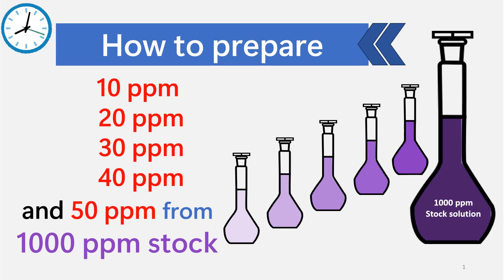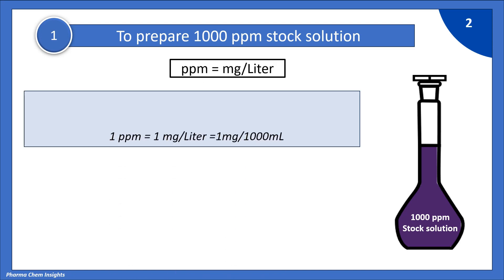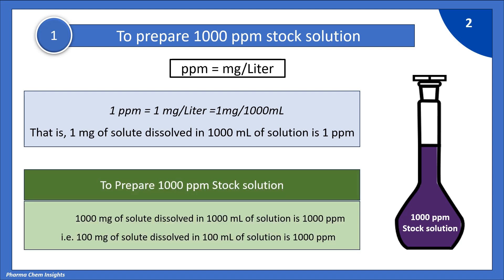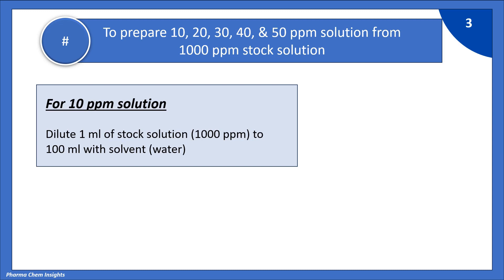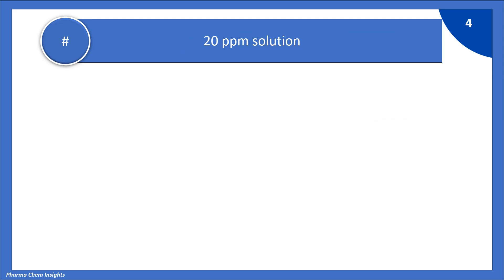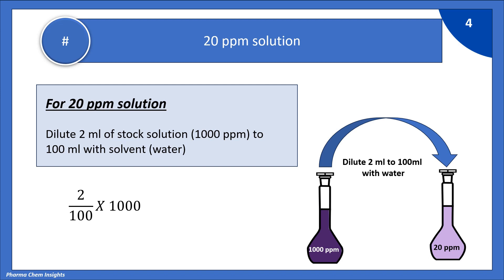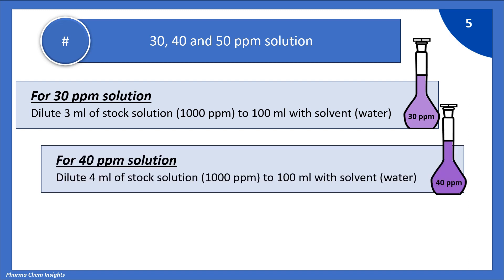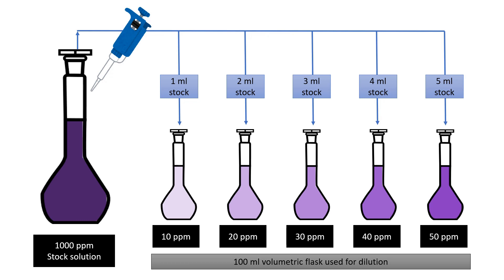How to prepare 10 ppm, 20ppm, 30ppm, 40ppm, 50ppm solution from stock | ppm calculation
ppm solution
How to prepare 10 ppm solution from 1000 ppm stock solution
How to prepare 20 ppm solution from 1000 ppm stock solution
How to prepare 30 ppm solution from 1000 ppm stock solution
How to prepare 40 ppm solution from 1000 ppm stock solution
How to prepare 50 ppm solution from 1000 ppm stock solution
Stock solution preparation and dilution
ppm calculation